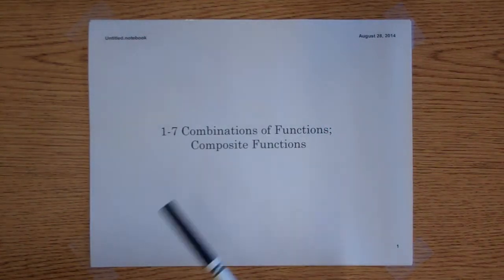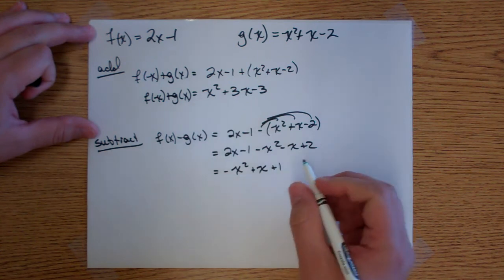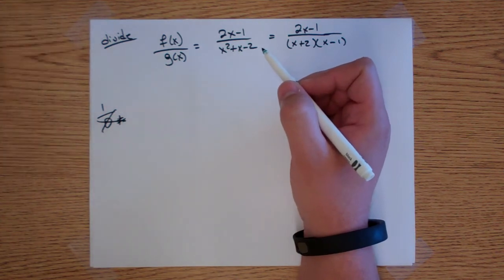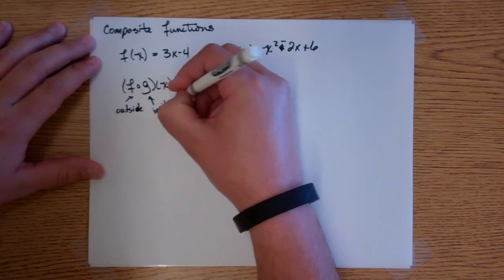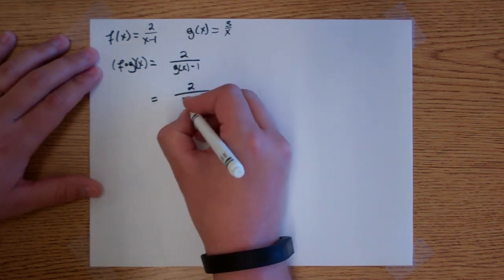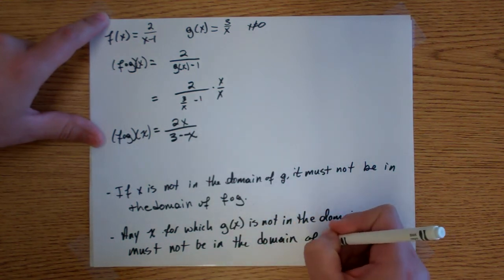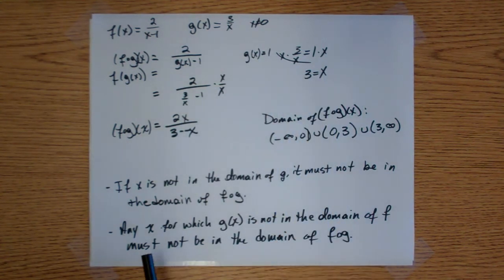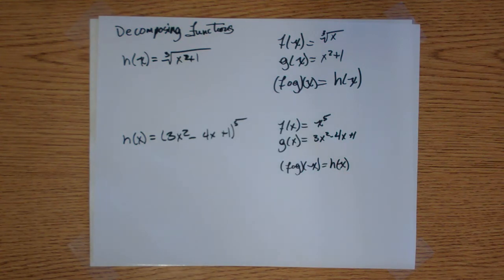1-7 Combinations of Functions; Composite Functions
1-7 Combination of Functions; Composite Functions